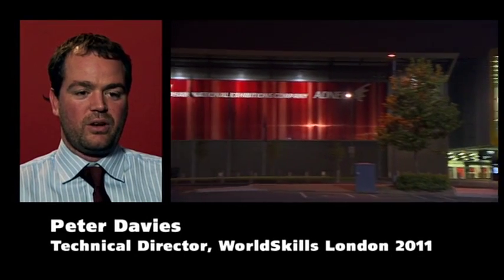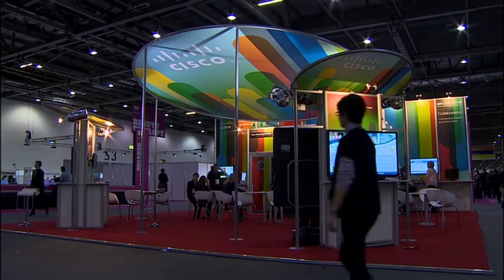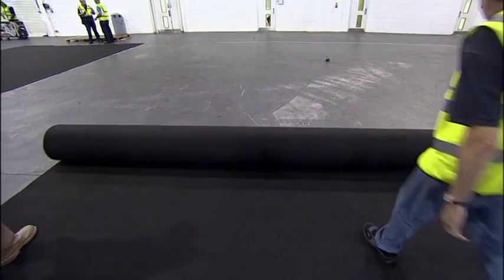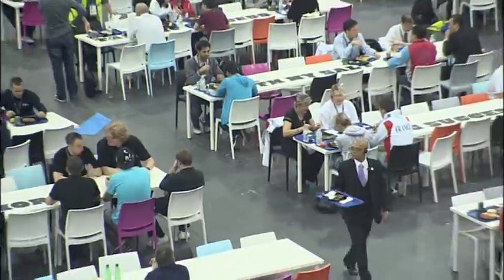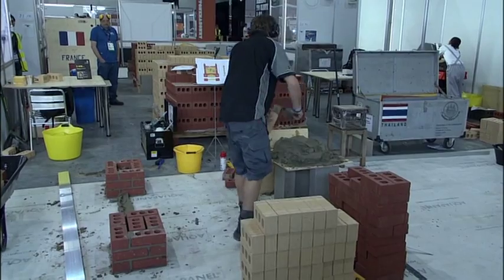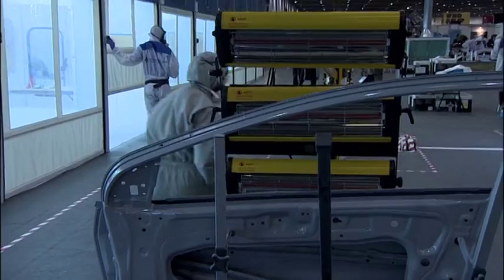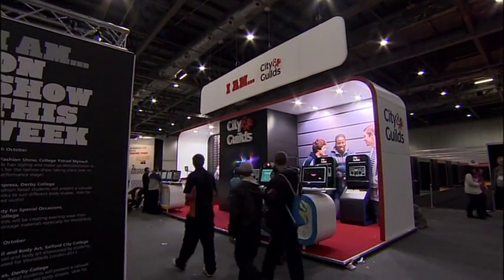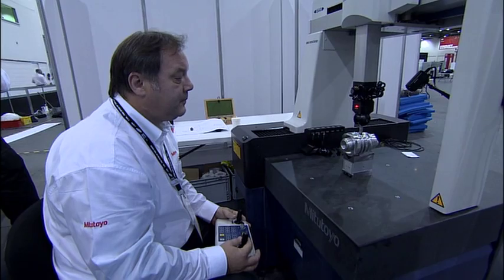WSC2011 Final Report: Creating the Event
See how WorldSkills London 2011 transformed ExCeL London into an exciting and functional venue ready to host the Competition and 200,000 visitors and participants.